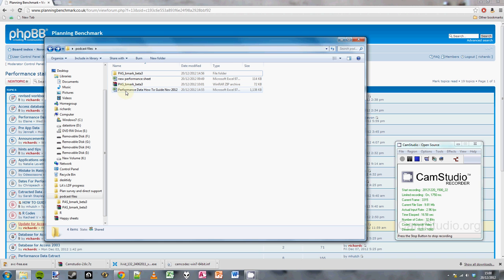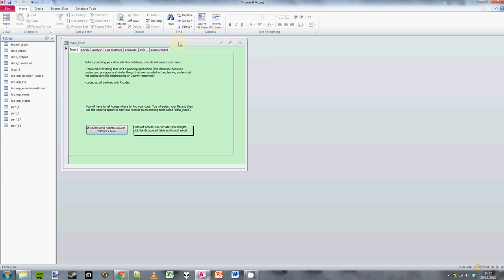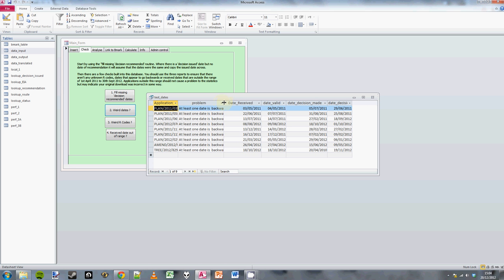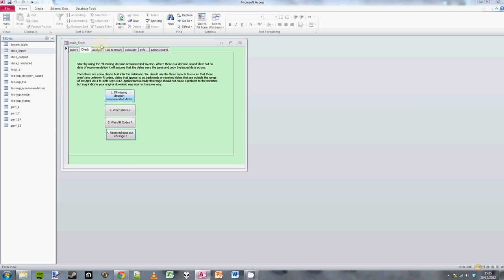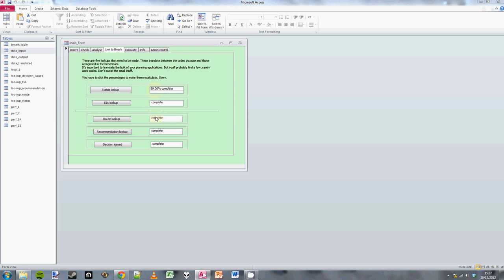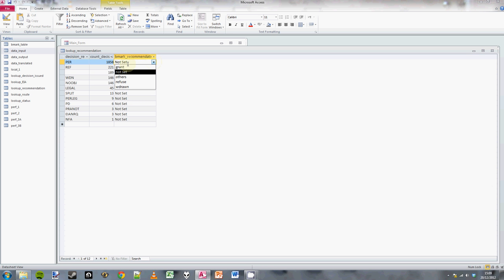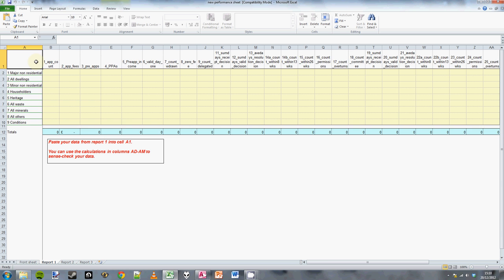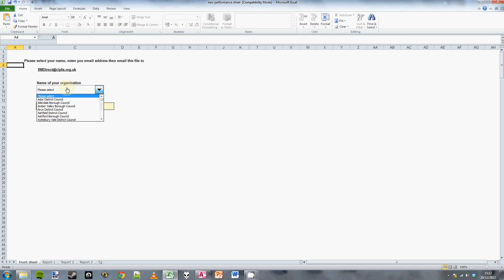planning benchmark.avi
A quick demo of how to use the database supplied as part of the PAS planning benchmark